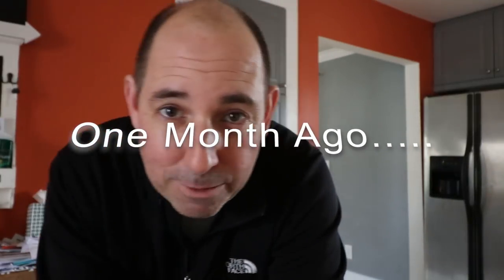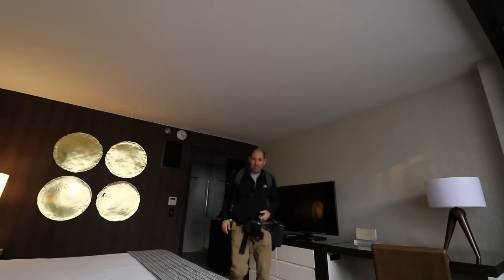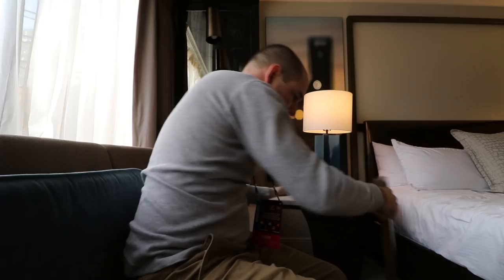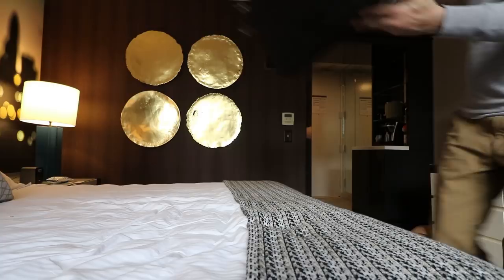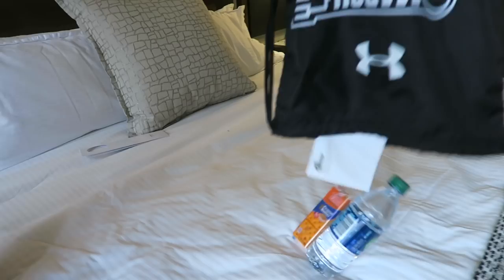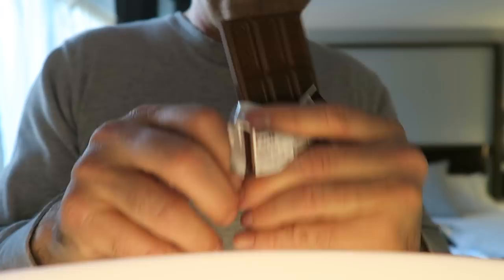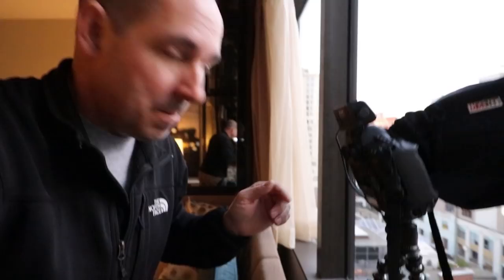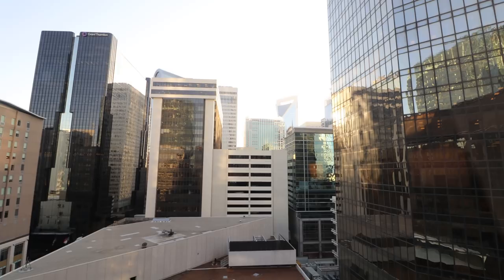Day to Night Timelapse in Charlotte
Used the Timelapse View to create cool day to night timelapse of the Charlotte Skyline during the NCAA tournament. Feel free to skip to the timelapse that starts at 2:12 mark.